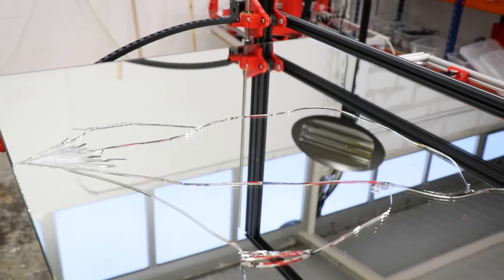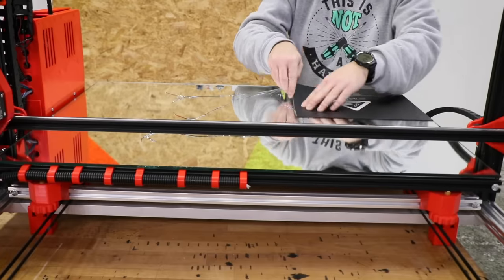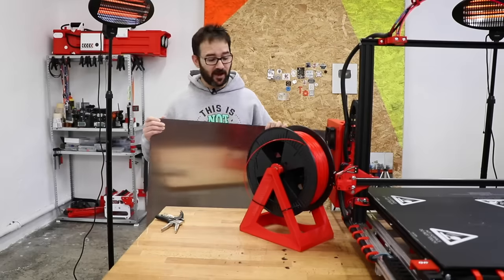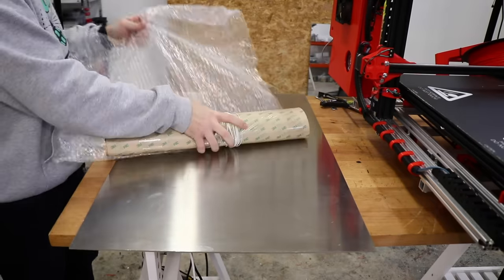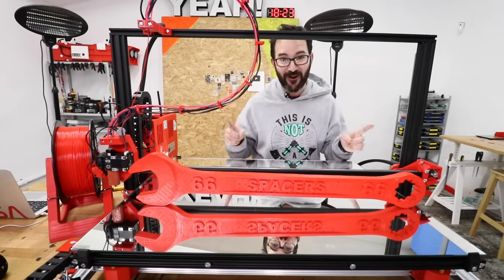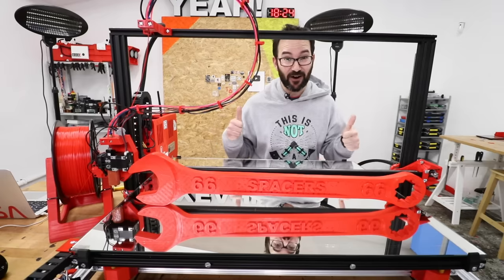GIANT 3D PRINTER FROM SCRATCH - IT WORKS!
It works! The Big 3D Printer MkII is finished and it works beautifully. I made a first test print of a 66mm combination wrench, 800mm in length with absolutely no warping!! It shows a few holes in the top because it has too little infill but hey! it is the first print!! It took only 6 hours but I'm sure that this thing can go way faster.

During the recording of this video there has been maintenance work performed on the shop hence the very little speaking and the frequent change of background, lot's of noise and dust.

All the components were sent to me for free with no compromise, I'll list them down below because I really liked them.

The Duet2 was a pleasure to work with, easy to use well documented and extremely robust. Duet3D has released the next version and you can find both here:

The Hemera extruder is an insane piece of equipment, I managed to snap the filament with it trying to make it lose a step. You can find it here:

The profiles were sent to my by a friend of mine, I love them and you can find them here:

I printed every single part of the printer with the PulseXE with not a single failed print, I will probably use it to reprint all the parts with NylonX soon. You can find it here: